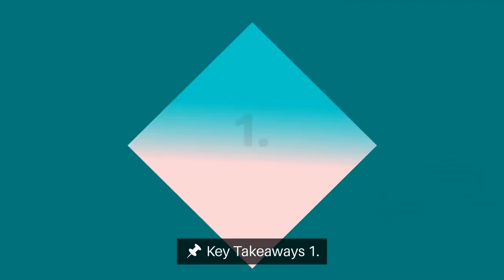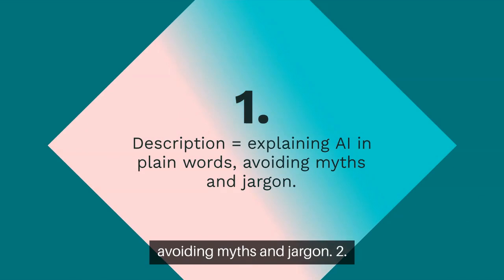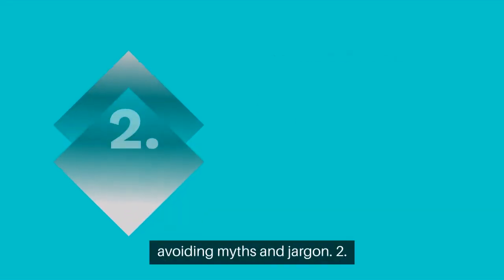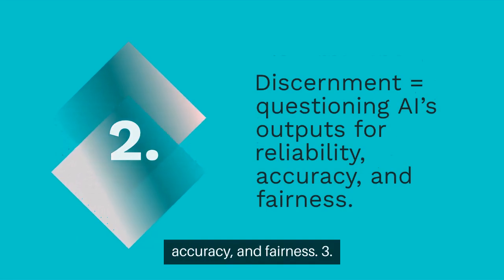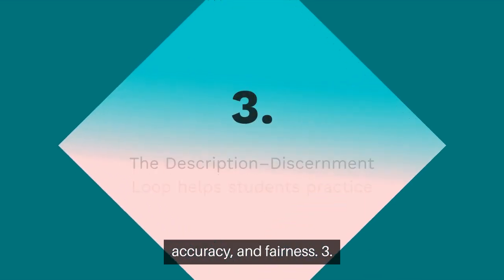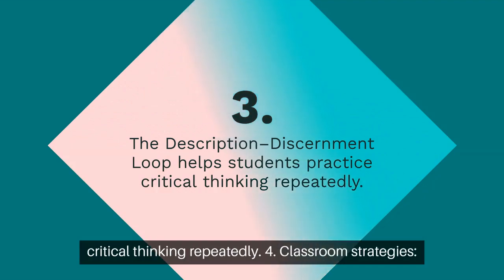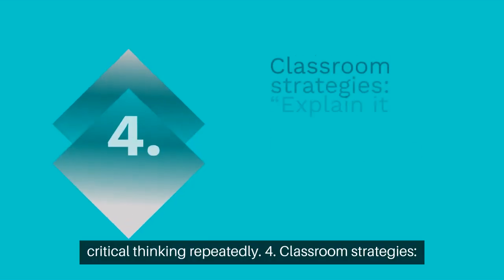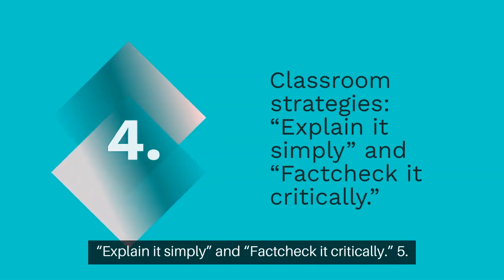🎓 Section 4: Teaching the Principles of Critical AI Thinking (Description & Discernment)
🧠 Description:
In a world filled with AI noise, critical thinking is the ultimate superpower. In this section, you’ll learn how to help students move beyond buzzwords and blind trust — teaching them to understand and question AI intelligently.

Through the Description and Discernment dimensions of the 4D AI Fluency Model, educators will discover how to:

Explain AI tools clearly, without hype or jargon.

Guide learners to analyze AI outputs for bias, errors, and missing context.

Foster a classroom culture that values both curiosity and caution.

You’ll gain practical teaching strategies, classroom activities, and reflective tools to help learners develop balanced, critical AI thinking — empowering them to engage with technology thoughtfully and responsibly.

🎯 Learning Objectives:
By the end of this section, educators will be able to:

Teach students to explain AI tools simply and clearly — without hype, fear, or jargon.

Guide learners to critically evaluate AI outputs for bias, error, or missing context.

Use classroom strategies and activities to reinforce Description & Discernment skills.

Model a balanced, informed perspective on AI — avoiding both overtrust and rejection.

🔥 Best for:
Teachers • Trainers • EdTech Professionals • Curriculum Designers • Critical Thinking Educators